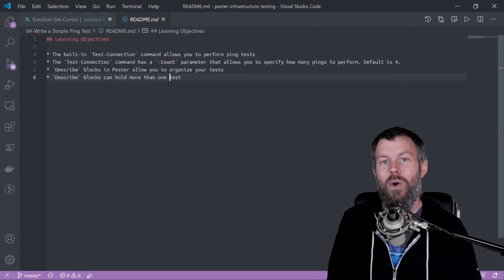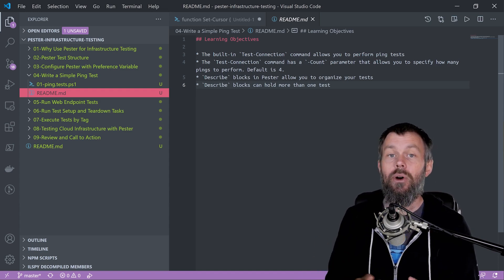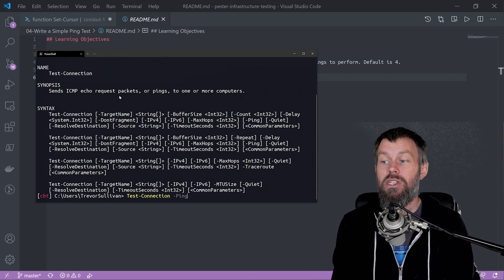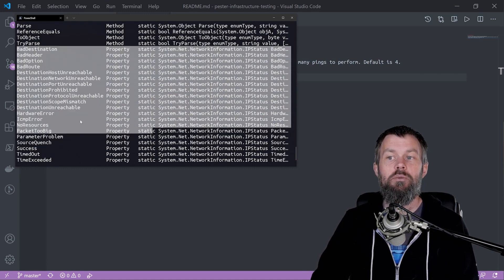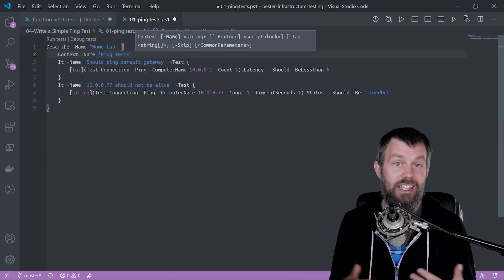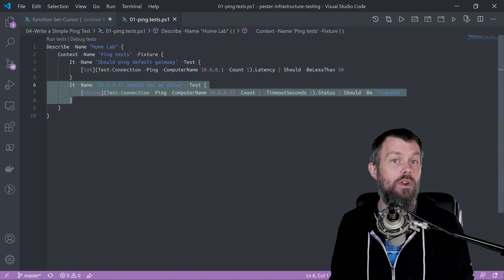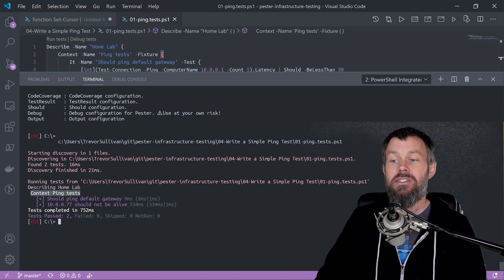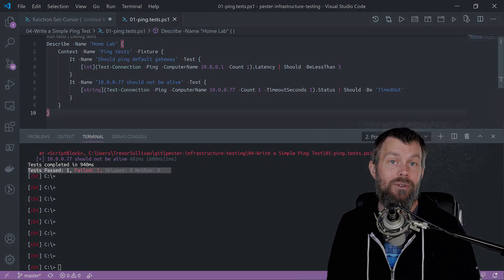How to Write a Simple Ping Test with PowerShell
In this video, Trevor Sullivan covers how to write a simple ping test with Pester tests. You will learn about how to use the Pester PowerShell module, how to write a practical test within PowerShell, and then how to complete a basic ping using the test connection command in PowerShell.

Trevor focuses on Pester infrastructure monitoring using the Pester PowerShell module. He’ll show you where you can go on Github to find his public repository, then transition to demonstrating how to write a practical test in PowerShell.

You’ll see how to use several public domain servers to complete a basic ping. This will confirm that you can hit your local default gateway so you can route out to the internet. One of the key tools for this is a command built into PowerShell called the “test connection command.” Trevor will show you how to use this to begin with a ping and test various aspects of your infrastructure.